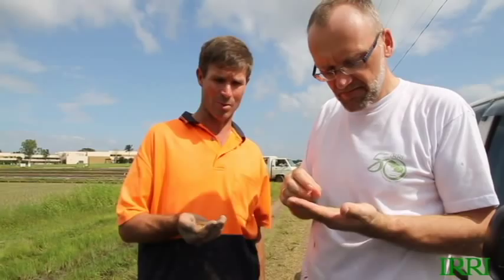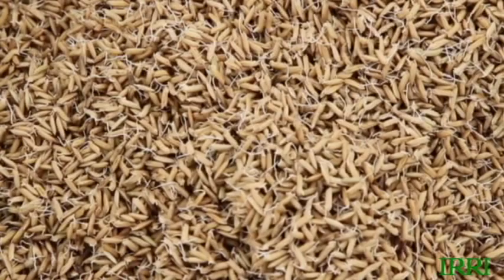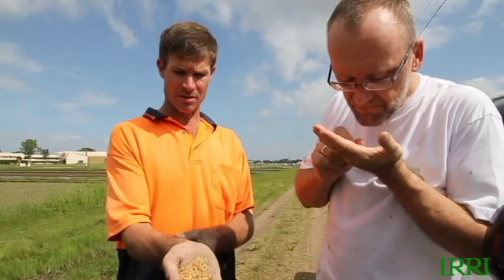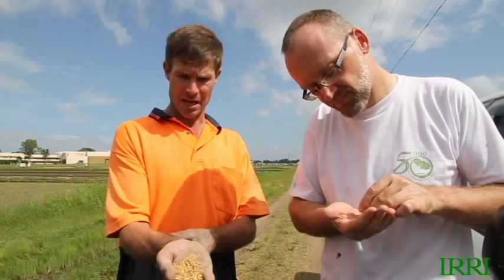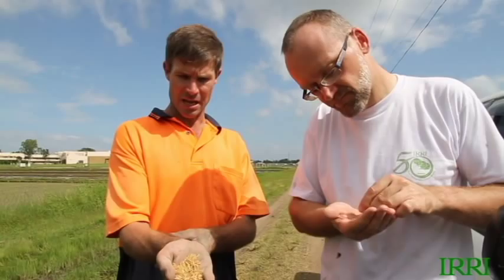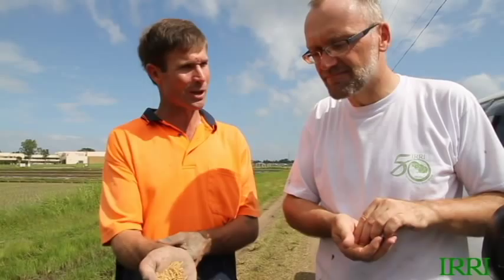3. IRRI Agronomy Challenge: Choosing the Right Variety (6 January 2012)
Achim Dobermann, deputy director general for research at the International Rice Research Institute (IRRI; ), and Leigh Vial, head of IRRI's experiment station, discuss what rice variety to plant in a 25 x 100-meter field on IRRI's research farm.

More discussion on this from Dr. Dobermann's blog:
" We need to prepare seed. Which variety should we grow? After some debate, we've settled on NSIC Rc222, which is a modern rice variety released in the Philippines in 2010. It's also known here as Tubigan 18, but it's actually a variety bred by IRRI, named by us as IRRI154.

This is how it works in breeding. New varieties or hybrids are nowadays mostly released through the national variety release systems, and in countries such as the Philippines they therefore also receive names assigned by that country.

Why did we choose it? First of all, we think it is important to grow a recently released variety  that is well-adapted to our location because it will have a better chance for a higher yield. In our research we have found that varieties that were released 20 or 30 years ago often yield about 1 ton/hectare less when they are grown today as compared to the time when they first appeared. They are just not adapted anymore to the changing environment.

Since the 1970s and '80s, climate has changed somewhat, but pathogens causing rice diseases or insects attacking the crop have also evolved to overcome resistance built into modern rice varieties. Management practices also change. Hence, it is important to replace varieties regularly. That alone can make a 5-10%  yield difference.

Secondly, we chose this variety because it has performed well in national trials, yielding 6-8 tons/ha under direct-seeded conditions with standard management. It should mature in about 105-110 days (around April 20), which is also desirable for us because we want to avoid that flowering and grain filling take place during the extremely hot period of the year.

Finally, it meets the desired grain quality characteristics needed for the local market, and it has well-rounded resistance to all major diseases and insect pests. Hence, we hope that we don't have to spray much pesticides.

The second decision we made is to use certified seed, which should have greater vigor for good emergence, and it is also likely to contain no contaminations with diseases or weed seeds, which is often a problem when farmers keep their own seed. We think that using certified seed can set the basis for another 5-10% yield advantage.

Preparing the seed was really easy. We figured that we should have at least 20 kg seed at hand, which would allow us to sow at a rate of up to 80 kg/ha. We soaked this seed in water for about 24 hours, and then let it dry off in a bag. This worked really well. Ok, there is really not much to screw up with that, we admit it. Anyway, seed prepared this way is pre-germinated, with just 2-3 mm of root popping out, which is good for getting fast and uniform emergence in the field.

Lessons learned:
Although the rationale provided above seems logical, it wasn't that easy to pick this variety. We found a lot of information in various materials available on the Internet, but it wasn't "actionable". What we would have wanted is a simple, more concrete variety selection tool that could have guided us to a few specific options, and also provided us with enough variety performance information for making the final choice. The latter doesn't seem to be easily accessible.

On the other hand, informal feedback received from farmers and extension workers suggests that NSIC Rc 222 has performed well since it was released. So, we can also use this see with your own eyes or hear from others information for making our decision. Perhaps that is also what many farmers do."